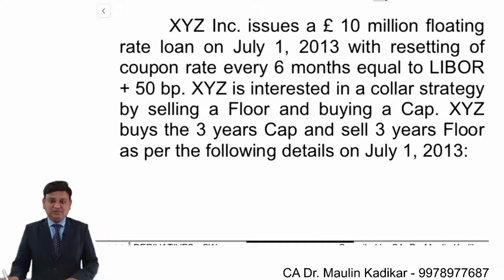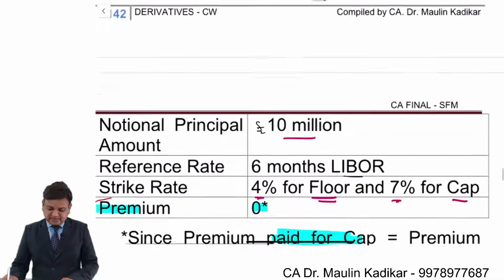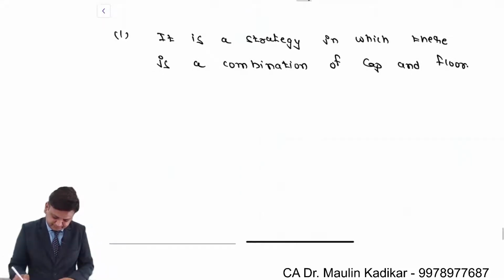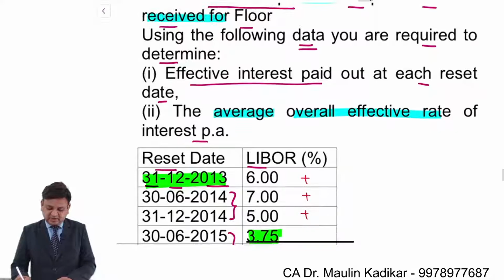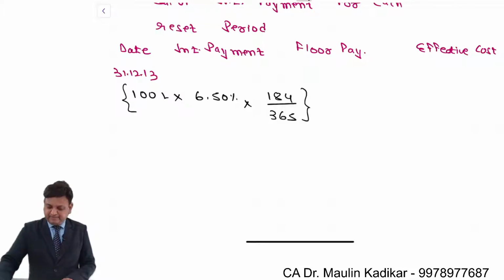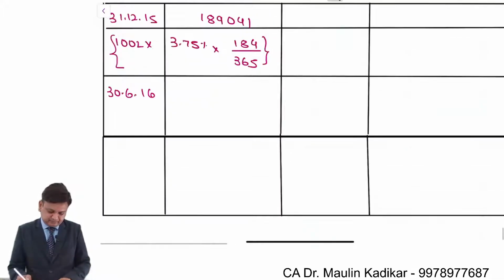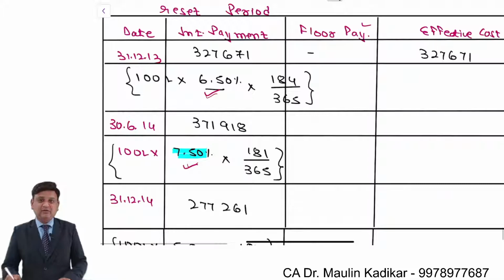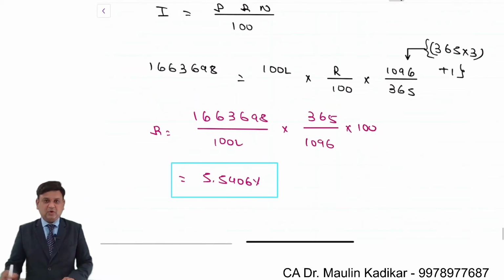Derivatives and Interest Rate Risk Management Concepts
XYZ Inc. issues a £ 10 million floating rate loan on July 1, 2013 with resetting of coupon rate every 6 months equal to LIBOR + 50 bp. XYZ is interested in a collar strategy by selling a Floor and buying a Cap. XYZ buys the 3 years Cap and sell 3 years Floor as per the following details on July 1, 2013:
Notional Principal Amount  $ 10 million
Reference Rate  6 months LIBOR
Strike Rate  4% for Floor and 7% for Cap
Premium  0*
*Since Premium paid for Cap = Premium received for Floor
Using the following data you are required to determine:
(i) Effective interest paid out at each reset date,
(ii) The average overall effective rate of interest p.a.
Reset Date  LIBOR (%)
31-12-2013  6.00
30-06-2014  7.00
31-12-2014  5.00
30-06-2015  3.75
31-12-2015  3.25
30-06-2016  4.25